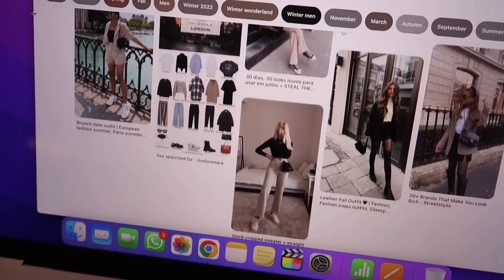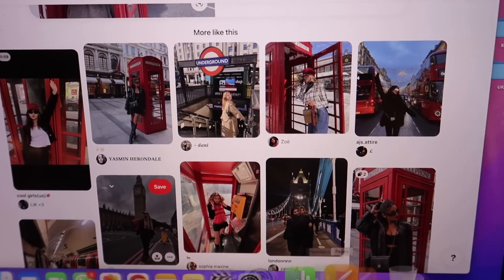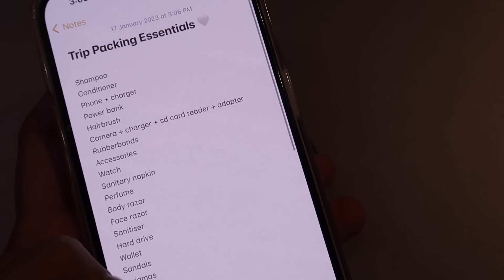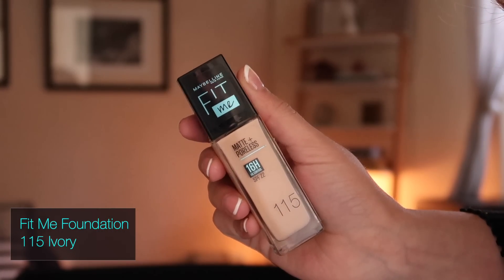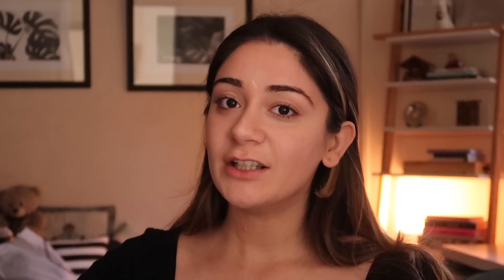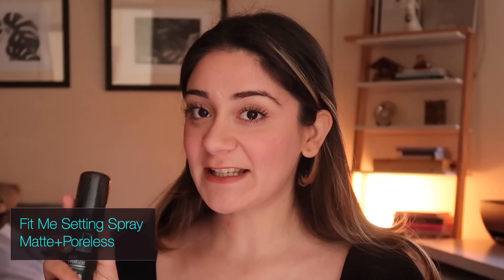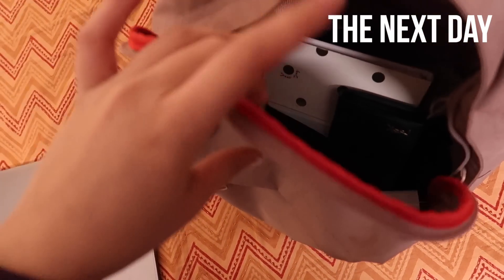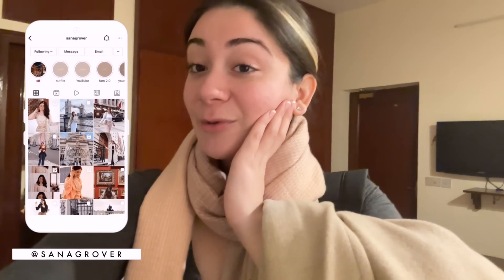Pack With Me For London! 🇬🇧 | Organisation Tips, Planning Outfits, My Travel Essentials + More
Pack With Me For London! | Organisation Tips, Planning Outfits, Quick Makeup, My Travel Essentials + More

It's time to head back to London. Finally. Let's pack together and see how I organise my outfits, accessories, footwear, travel essentials and more.
Let me know if you'd like a travel essentials checklist and I can share that as well! 💗

Here’s how to apply the base makeup:

Step 1: Once you’re done cleansing and moisturising, apply the Maybelline Fit Me Matte Primer or the Maybelline Fit Me Dewy Primer, depending on your skin type and needs. The Fit Me Primers are pore-filling and help to create an even base for the rest of your look.

Step 2: Banish the blemishes and cover dark spots, acne marks and uneven skin by using the Maybelline Concealer. Apply it using the facelifting technique for a seamless finish.

Step 3: Next, use the Maybelline Fit Me Foundation to get an even complexion and smooth texture that lasts all day. The Fit Me Foundation provides natural to full coverage and is available in 18 unique shades that give up to 16 hours of oil control. Not sure which Fit Me Foundation shade will suit you the most? Head to the Maybelline Shade Finder tool to find your perfect match effortlessly.

Step 4: Complete your everyday makeup routine by dabbing the Maybelline Fit Me Compact Powder on your face. This step will help to control oil, shine, sebum and sweat for up to 16 hours. You can also try the Fit Me Pressed Powder which is lightweight and helps lock your face makeup easily.

Lastly, add a flush of colour to your face makeup by sweeping the Maybelline Fit Me Blush across your cheeks. Seal the makeup with the Maybelline Fit Me Makeup Fixing Spray and look the best from the rest with ease.

Ad - This video is in collaboration with Maybelline.

Everything you see on this channel was created by me unless otherwise stated. Please do not use any photos or content without permission.